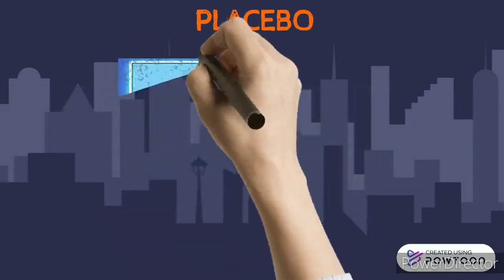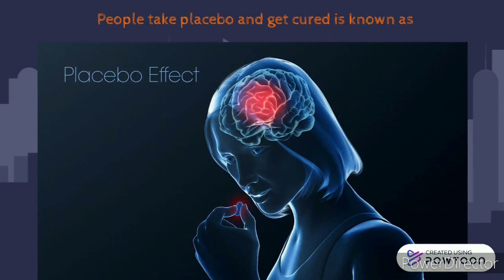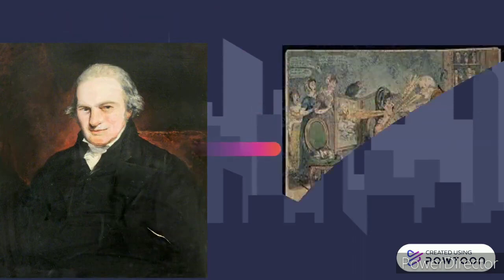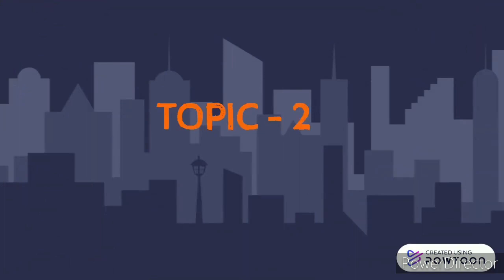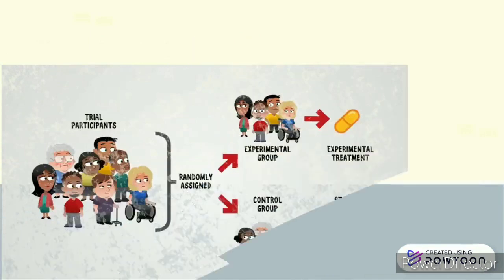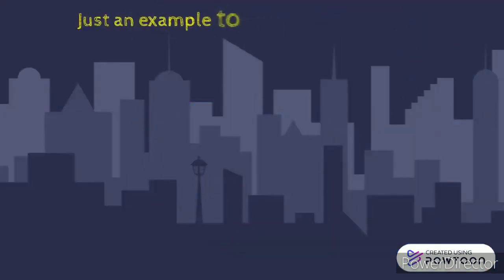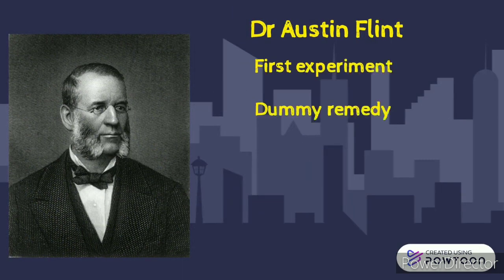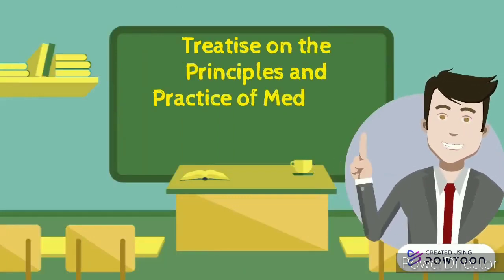History of clinical trial part 2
In this video I have explained the following topic about the clinical trial history
Topic1:- What is placebo ?
Topic 2:- What is controlled clinical trial?
Topic 3:- Upcoming part for explaining evolution of clinical trial by time
Hope this video give you satisfactory information regarding clinical trial
This is a series of video where their will be part and each part contain some question
Hope this will help you to gather more and more information about the clinical world